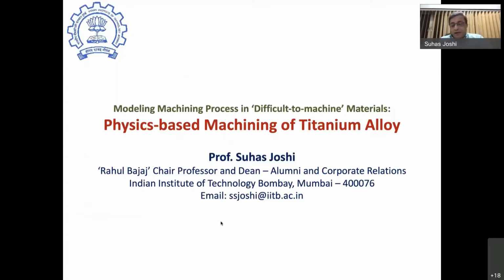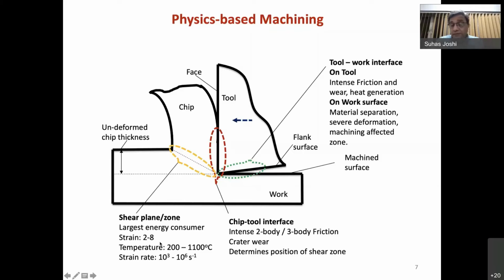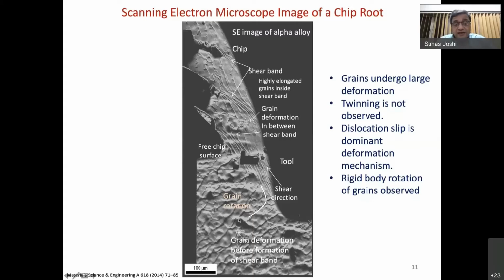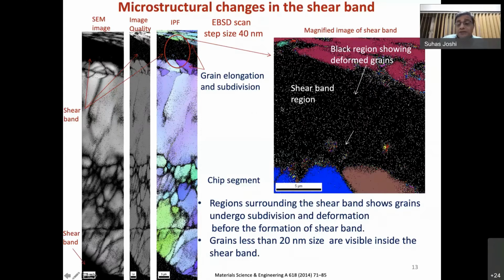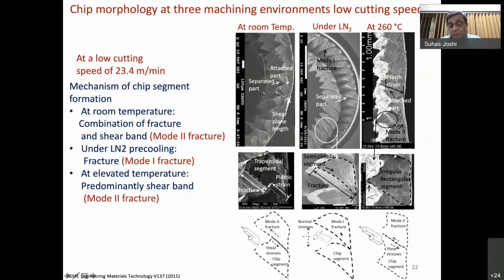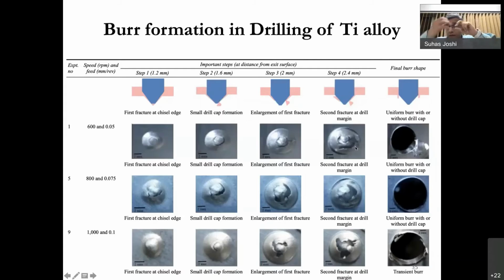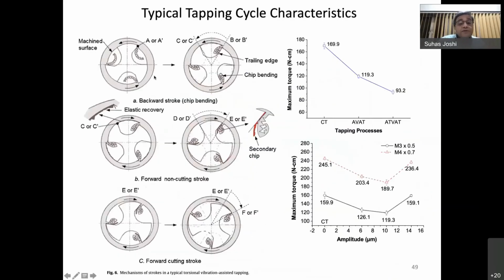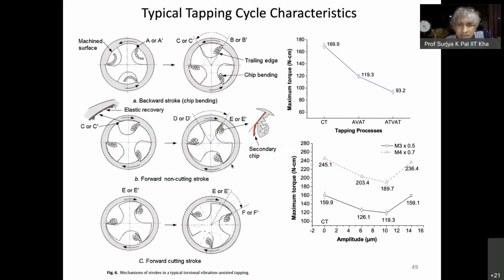31st webinar (09-October-2021) of Saturday Manufacturing Talks by Professor Suhas Joshi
"Saturday Manufacturing Talks" is a year-long webinar series by alumni of IIT Kharagpur.
This program is organized by Centre of Excellence in Advanced Manufacturing Centre at IIT Kharagpur and being conducted under "Azaadi ka Amrit Mahotsav"- A celebration to commemorate completion of 75 years of India's Independence.

0:00 Introduction of the Speaker by Chairperson, CoEAMT
05:05 Webinar Talk by Professor Suhas Joshi